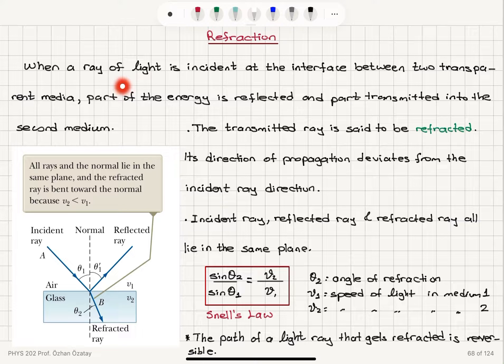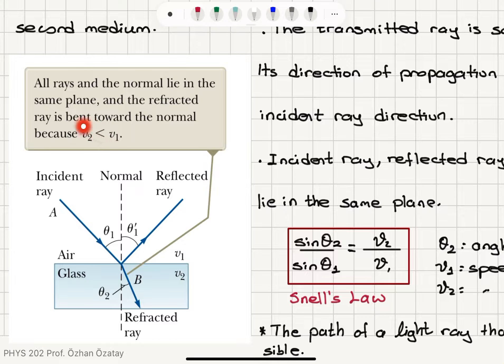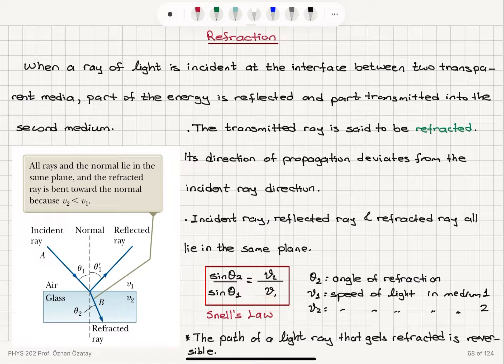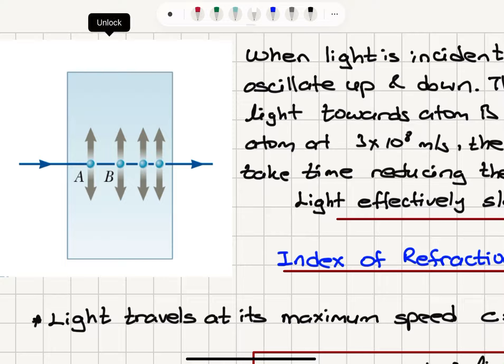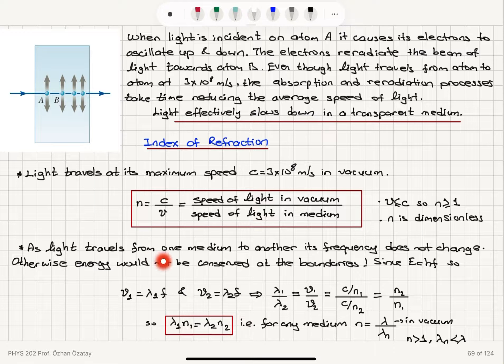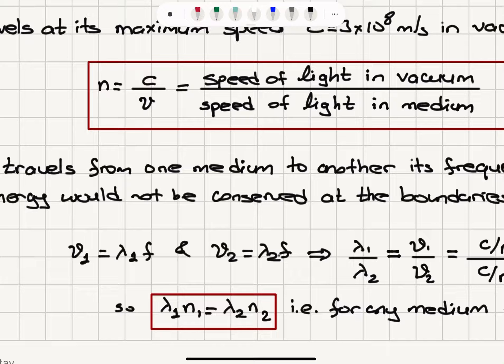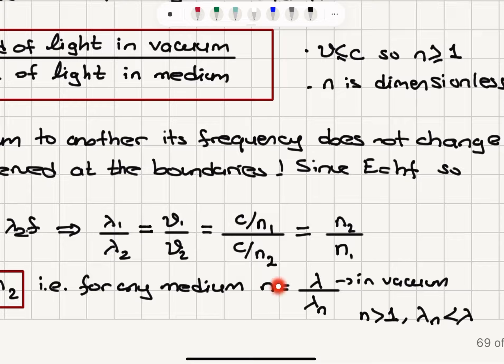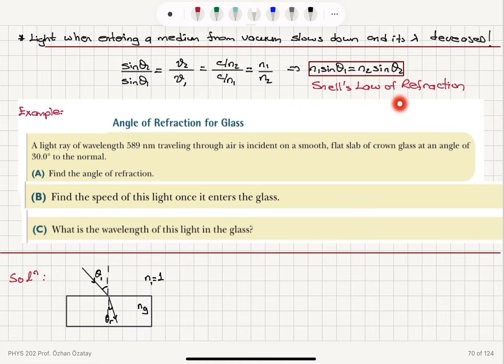Week 4-4 Refraction and Measurement of Index of Refraction